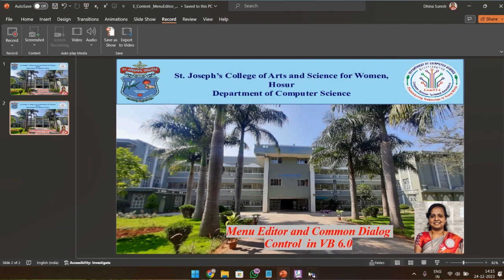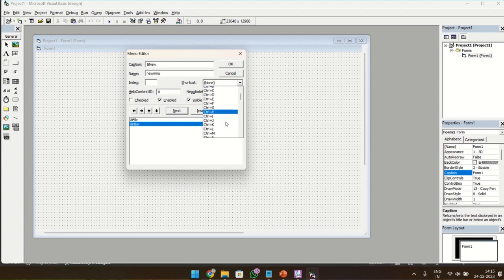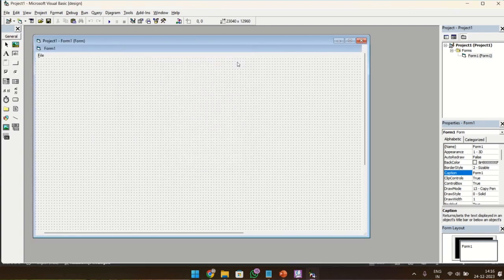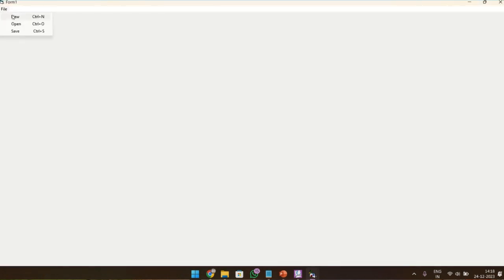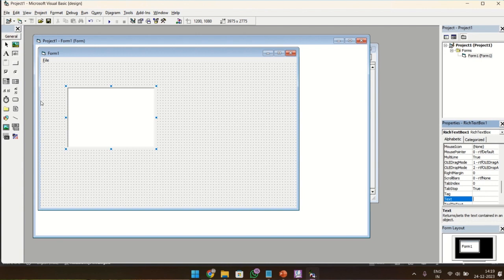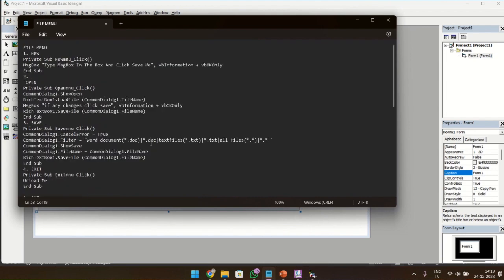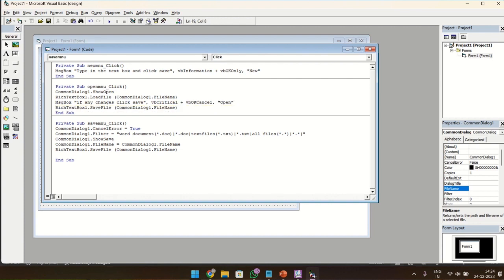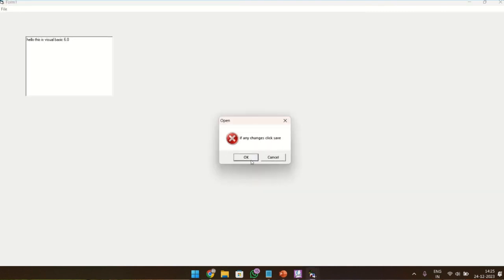Menu Editor Common Dialog Control 1